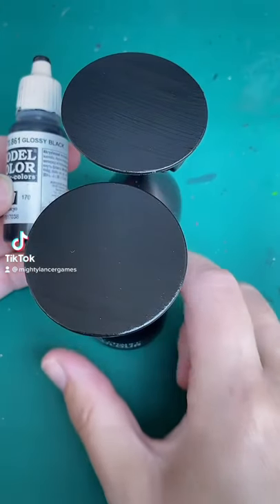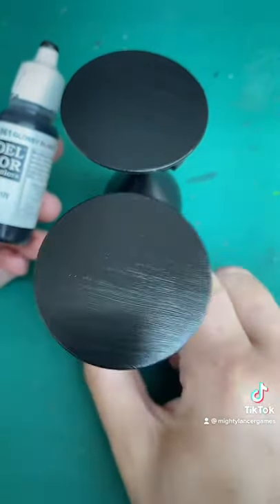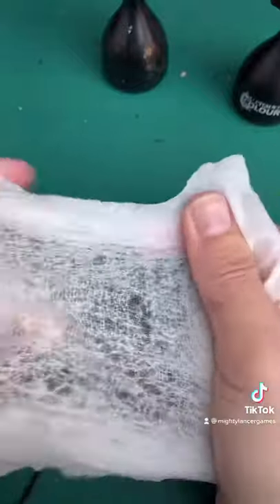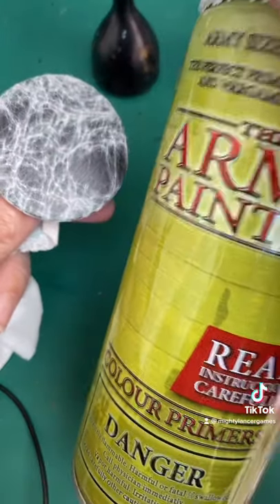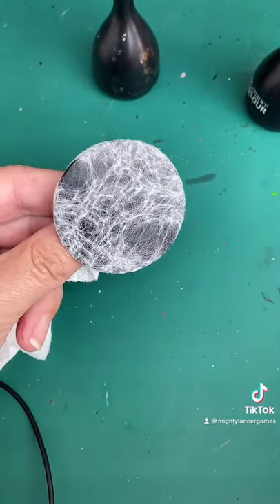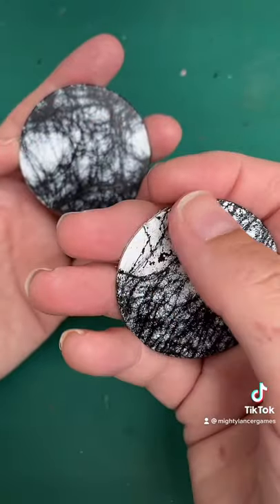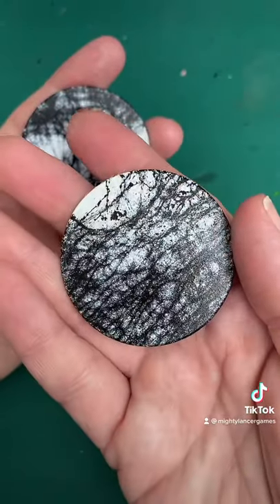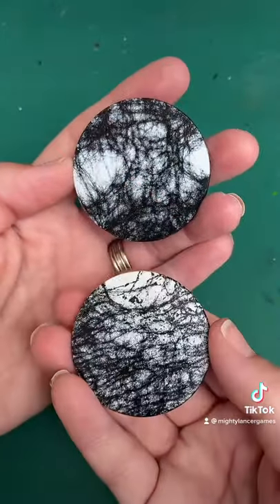Marble Effect Base For Miniatures | Using A Wet Wipe To Create A Marble Effect | short | Painting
Making a marble effect base using wet wipes, will it work? Let’s see